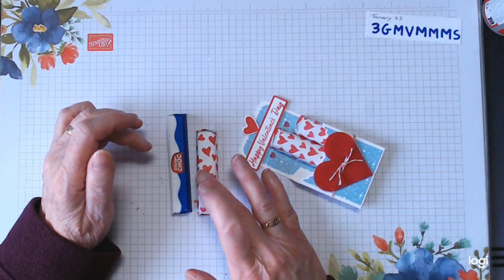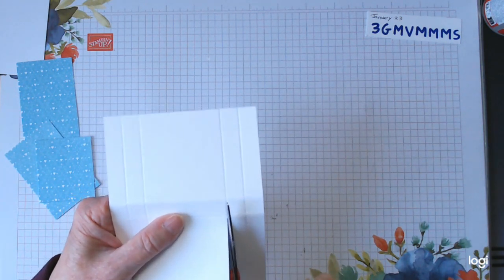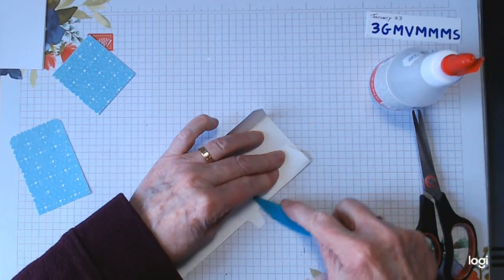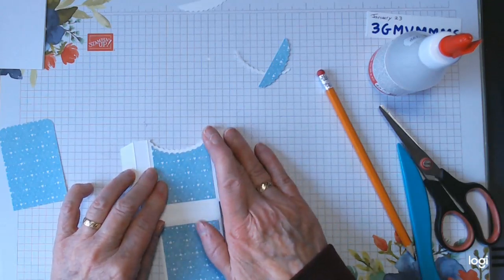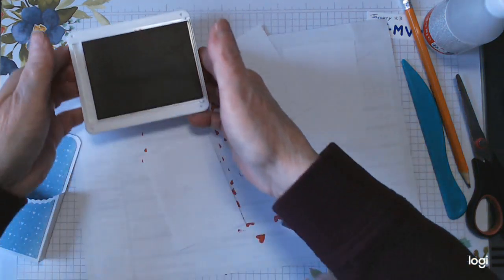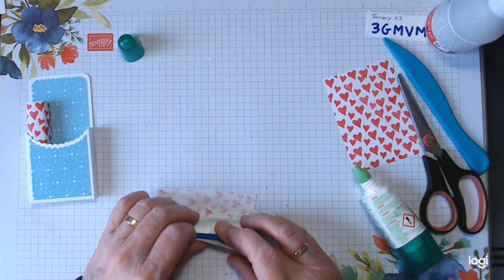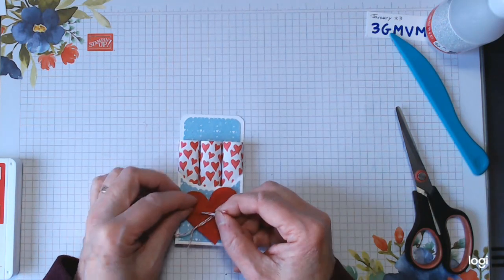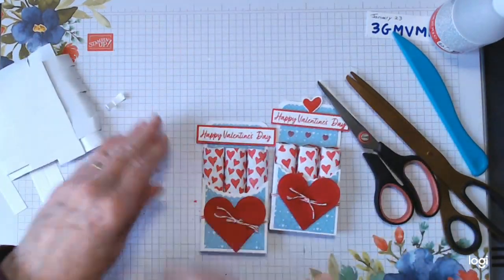Valentine chocolate gift idea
• Country Floral Lane 12" X 12" (30.5 X 30.5 Cm) Designer Series Paper [160375] £11.25

 Pinky O'Hagan gives step by step instruction showing how to make this fun project.